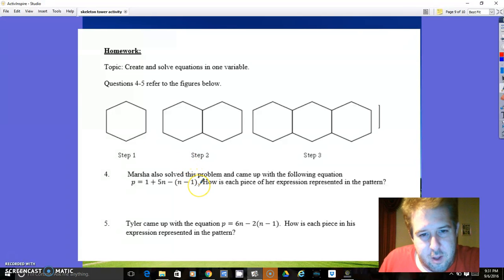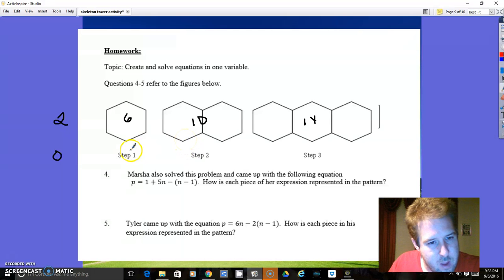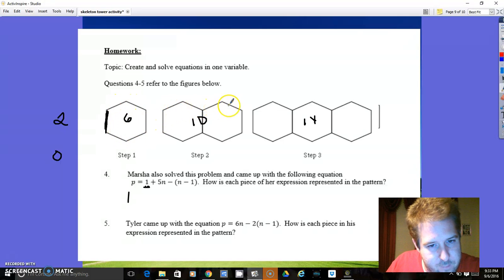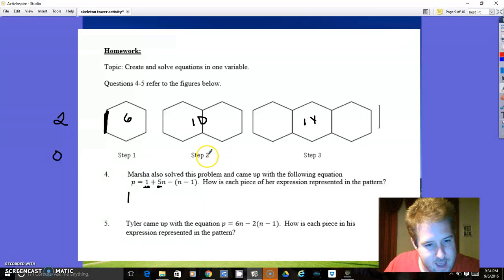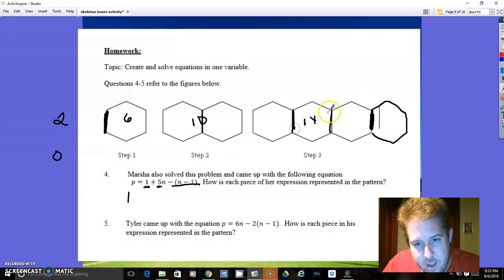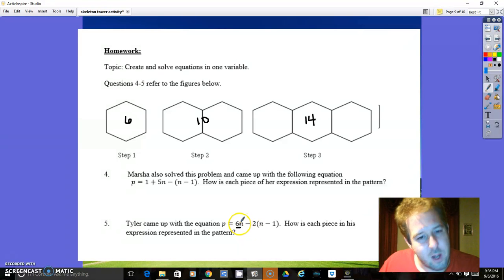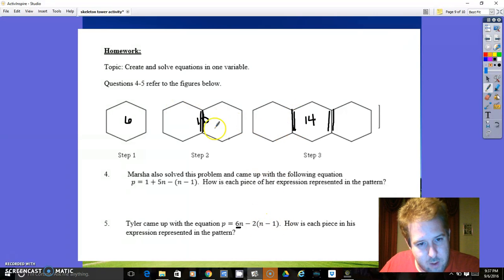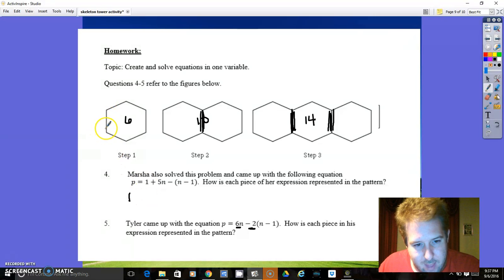Algebra U1T1L2D2 Homework - Writing Linear equations from patterns